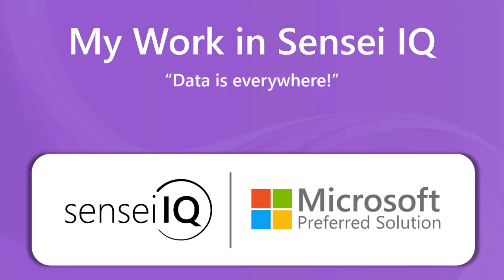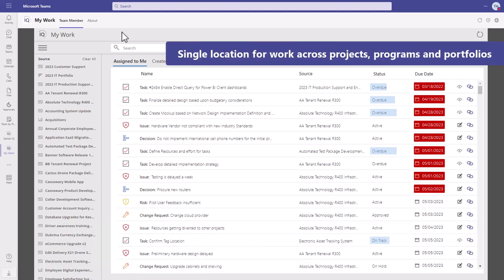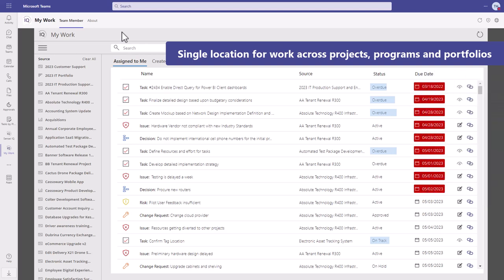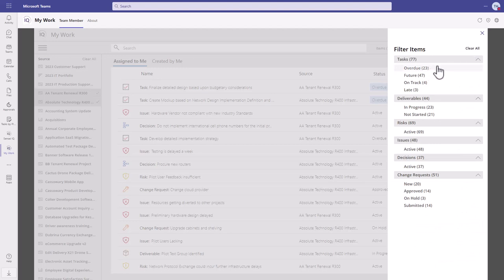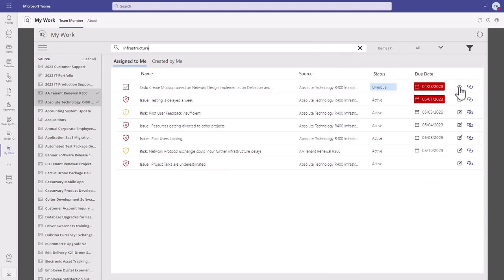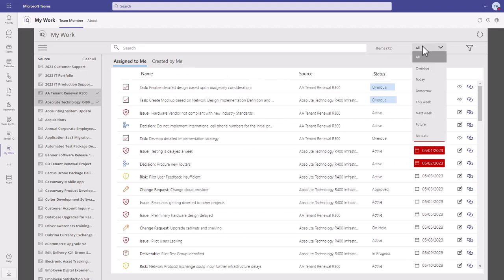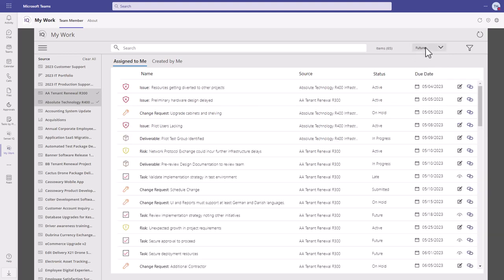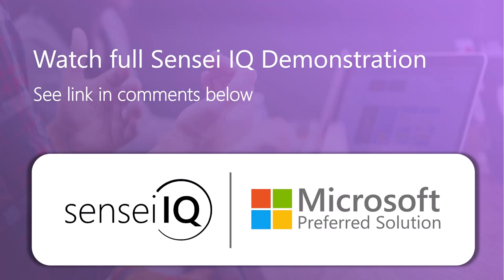My Work in Sensei IQ - Single location for all work across projects, programs and portfolios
Data is everywhere; and project team members are struggling to find their tasks and anything else they're working on.

With the companion app for Sensei IQ, project team members have a single location to view all work assigned to them across projects, programs and portfolios; including Deliverables, Risks, Issues, Decisions, Change Requests; AND Project Tasks from Project Online, Project for the web, Planner, Azure DevOps and Jira.

In addition to filtering work by the source, team members can also choose to filter for status, like overdue or late tasks; or active risks and issues. The search will further filter on both project names and tasks.

The user can easily click through to projects and tasks in the work management tool.  Or, edit all other items directly in the app itself.

Users with work assigned far into the future can also filter by time frame; like all work that's 'Overdue'; due today; tomorrow; this week; next week; in the future; or work with no due date.

The companion app is available within Sensei IQ and Microsoft Teams; as well as anywhere Microsoft distributes Power Apps for tablets or Windows.